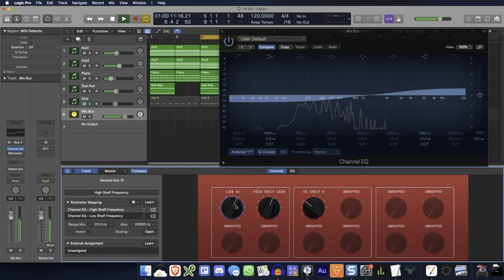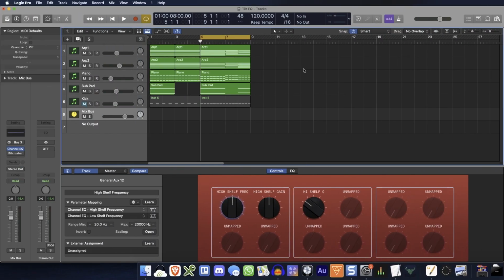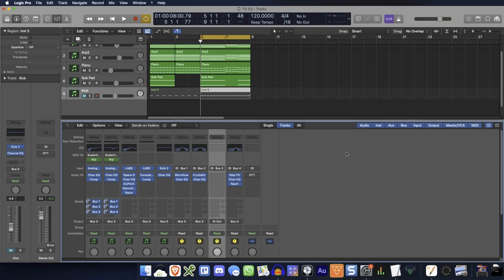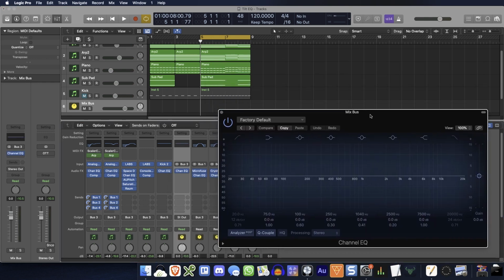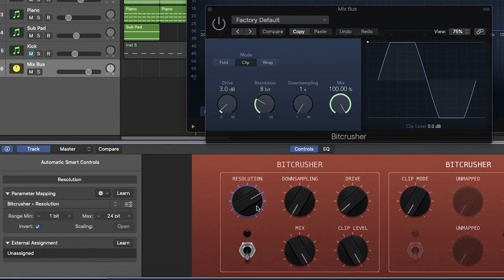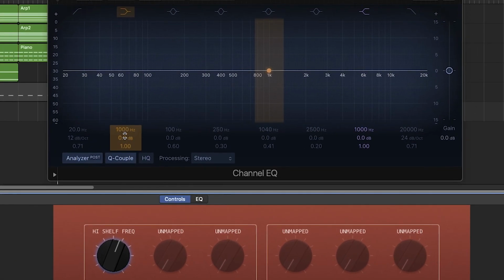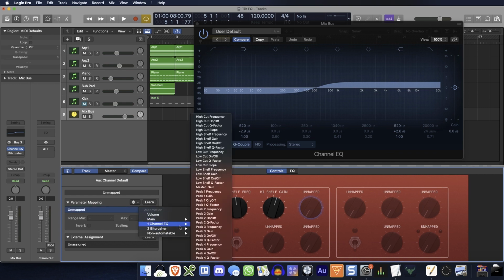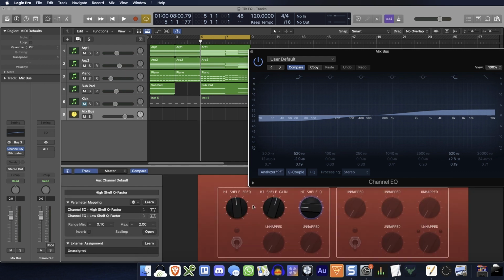Create a Tilt EQ in Logic X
In this video we will look at a simple method for creating a Tilt EQ inside of Logic X using ONLY stock plugins.

Intro: 0:00
What is Tilt EQ: 0:14
Tilt EQ demo: 0:55
How to create Tilt EQ: 2:21
Save & recall setup: 5:53
Outro: 6:35